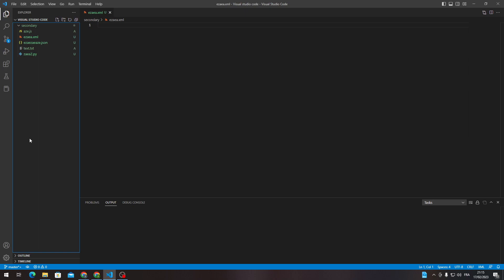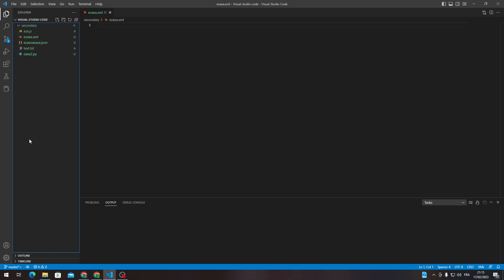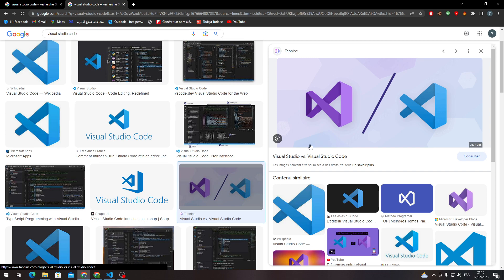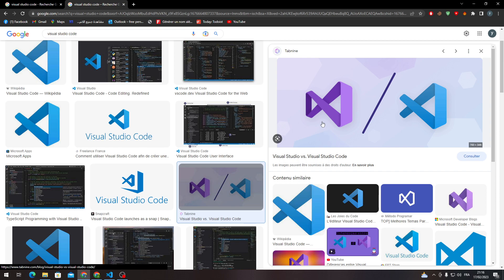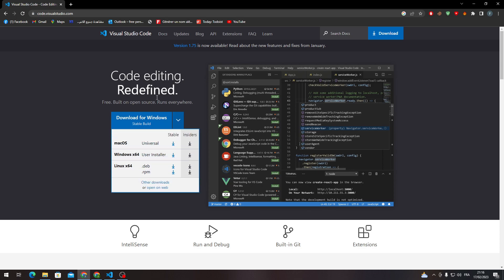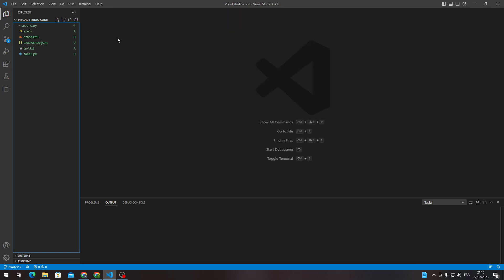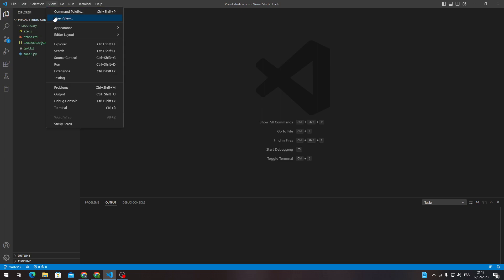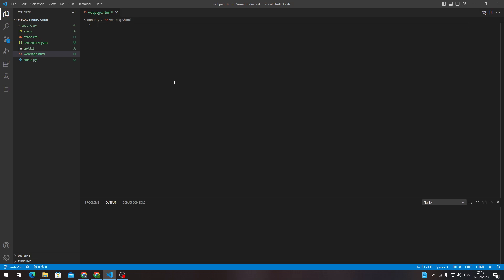How To Format Html Visual Studio Code Tutorial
Today we talk aboout format html,programming,format html in vs code,visual studio code html,html tutorial